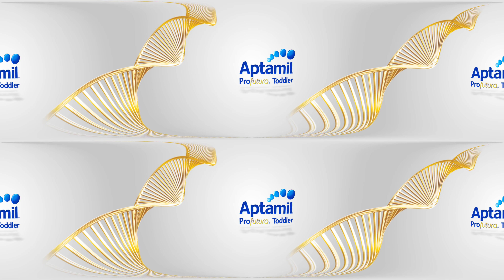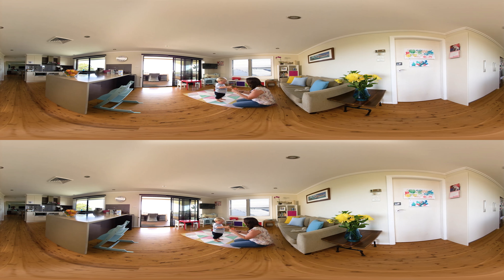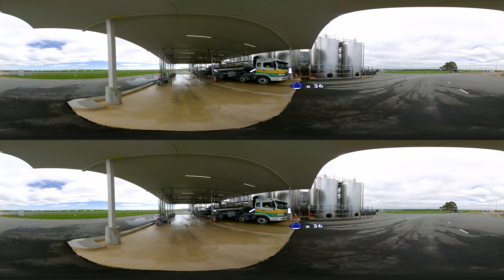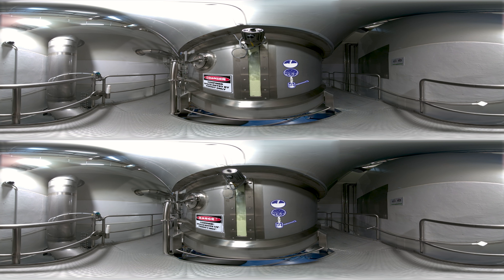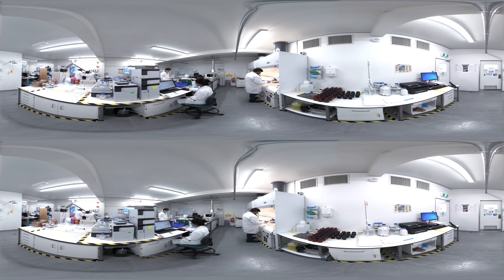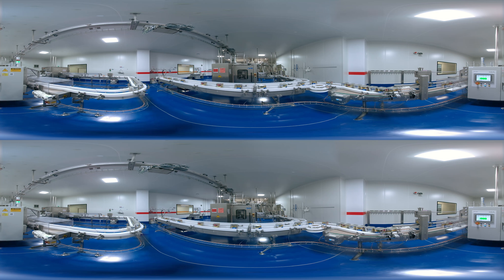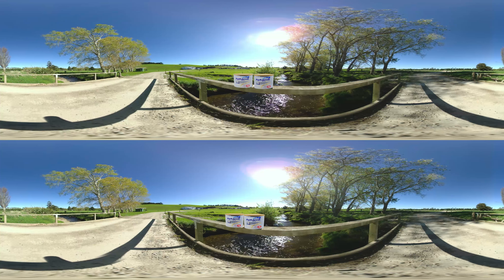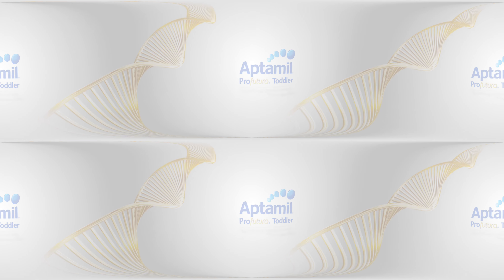APTAMIL 360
AGENCY: Panorama Marketing
Client: Aptamil